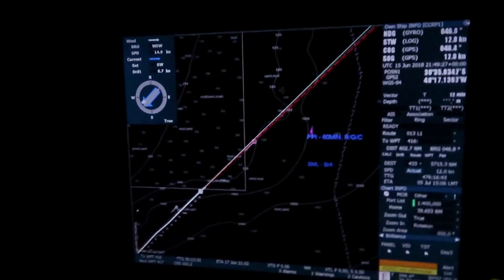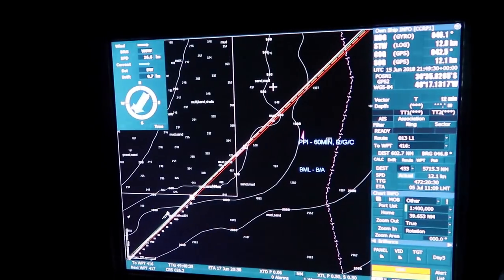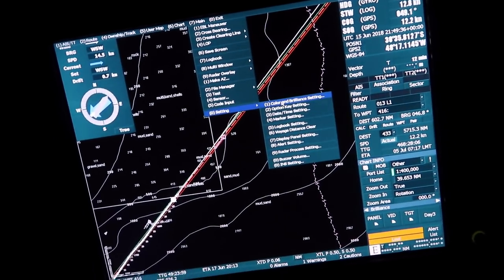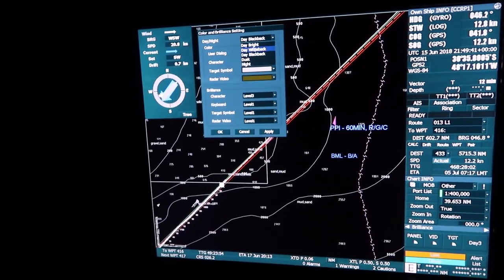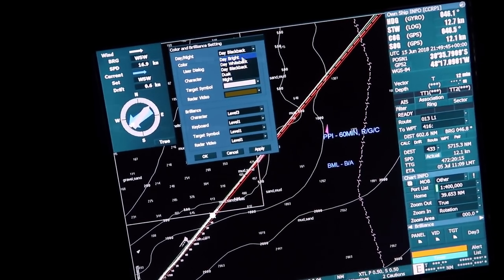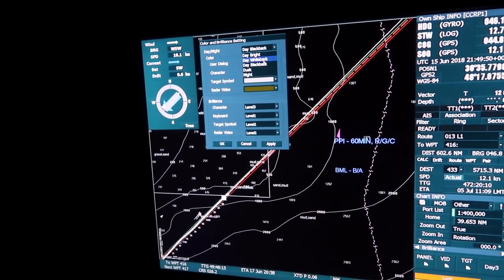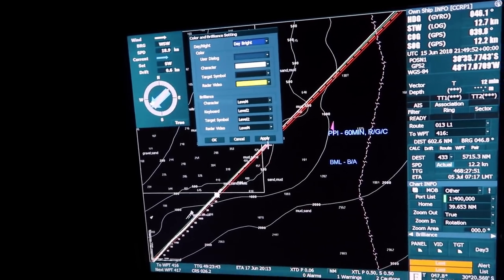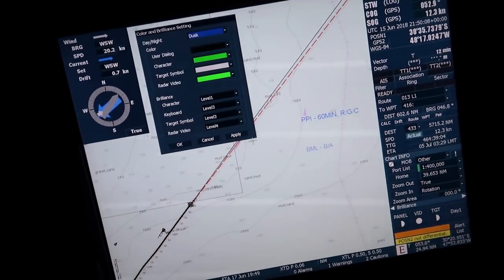Navigation Bridge at Night/ ShipSailorSunil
This video gives a view of Navigation Bridge in dark at night. Cargo ship in merchantnavy

I am a sailing Master ( Captain) , making videos to share my experience and knowledge at Sea and Ashore.

(Shipsailorsunil) for more detailed informations .

All shots on deck are always with Intrinsic safe camera only

Music name- Animal Sting & Move It or Lose It

Primary camera-Canon G7X Mark 2
Secondary Camera - Go pro hero5 with Rode Video mic compact
Intrinsic safe Camera-Gravity X Pixavi
Background-Virtual Studio